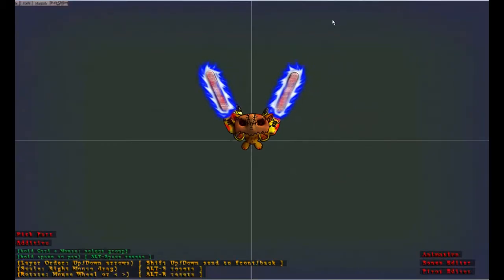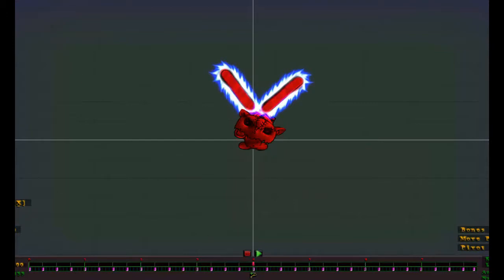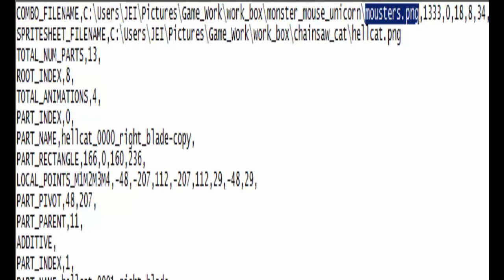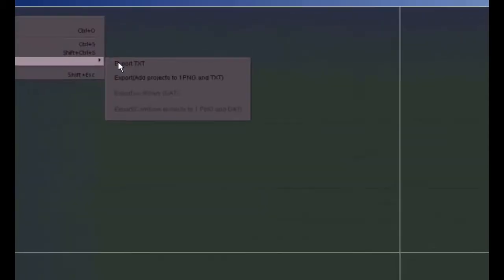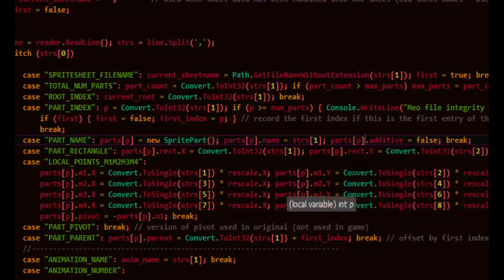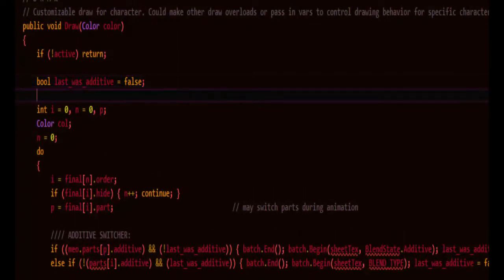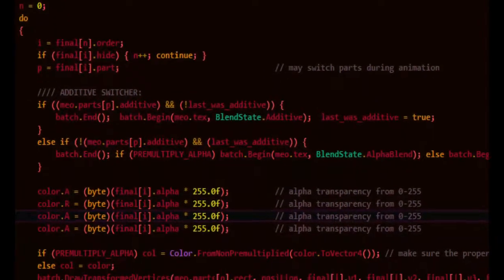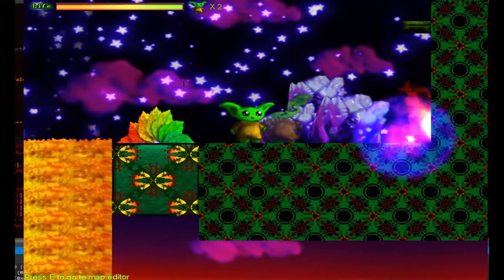MeoMotion Color and Other New Features (& RunTime Updates)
Freeware 2D/2.5D game character animator called MeoMotion allows distortions and smooth animation of detailed character art and now has extra features for improving special fx animations. As new features are requested they are added.
This video shows how to use some new features in MeoMotion. You can now pan in all screens, multi-select, lock certain settings, tag for Additive BlendState (good for magic, fire, etc), and do color blending. This tutorial shows how to use them as well as make changes to the run-time code in csharp. The same principles apply to updating the runtimes for the other versions (DirectX, OpenGL, SDL2, SharpDX, XNA / FNA). It's only a few lines of code. Old runtimes can still run newer files (will just ignore unknown instructions) and old files will still work in the updated runtimes (it just sets defaults for non-used features).